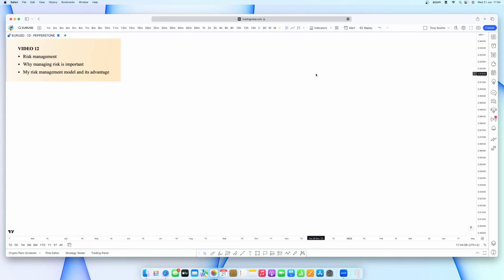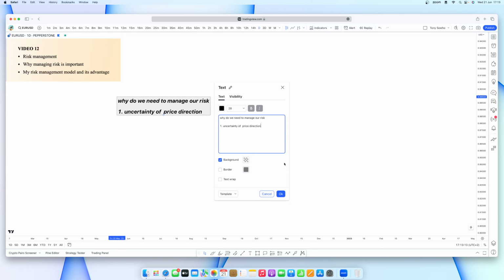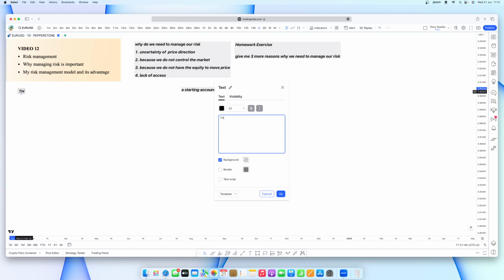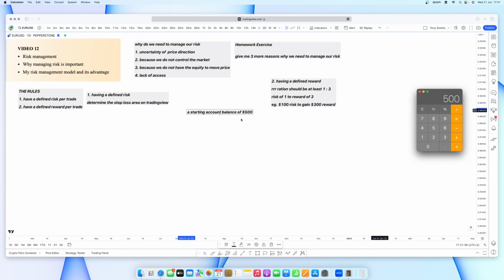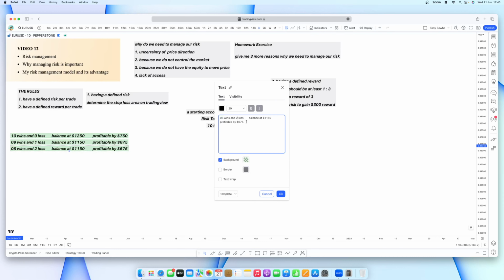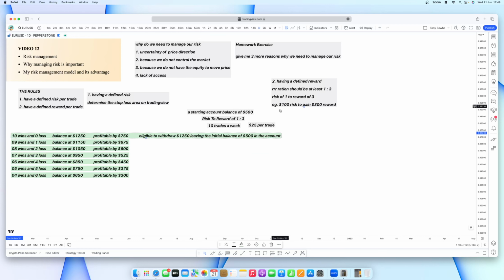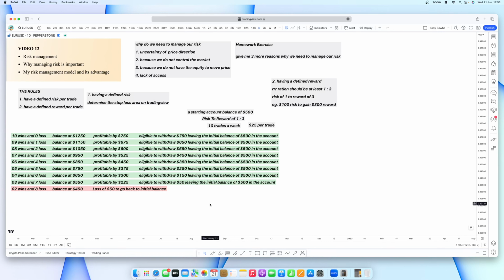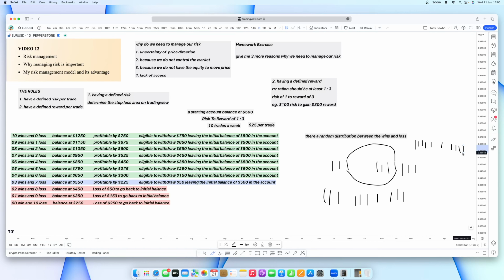Forex Trading For Beginners Part 12 (Risk Management In Forex Trading - A Step By Step Approach)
*     Risk Management
*     Why Managing Risk Is Important
*     My Risk Management Model And Its Advantage

SCAMMER ALERT ‼️